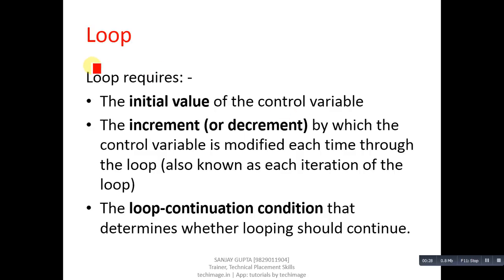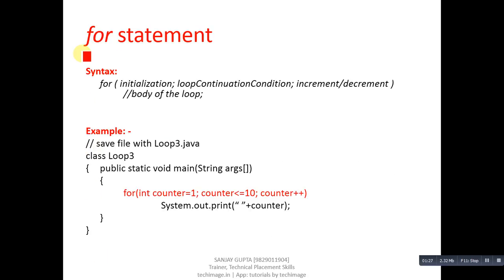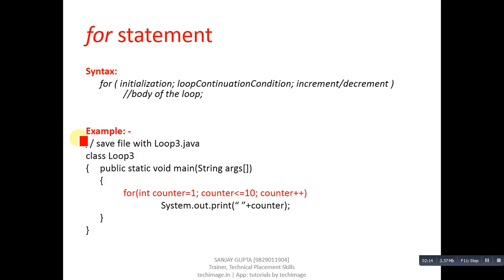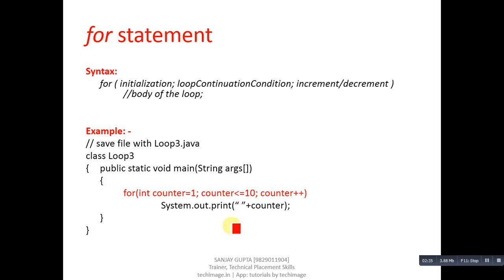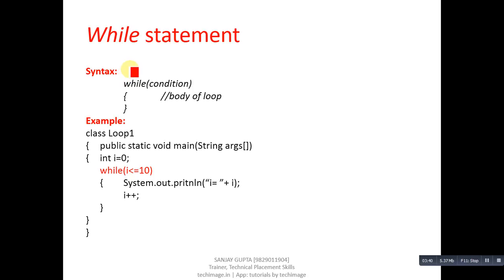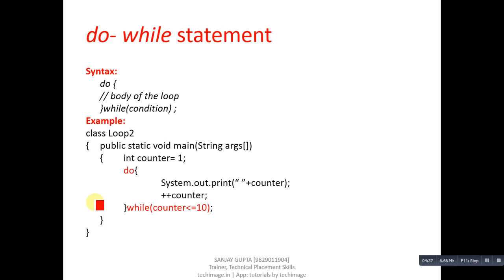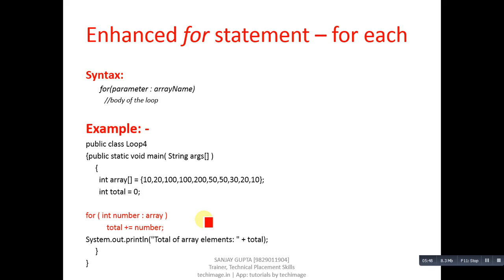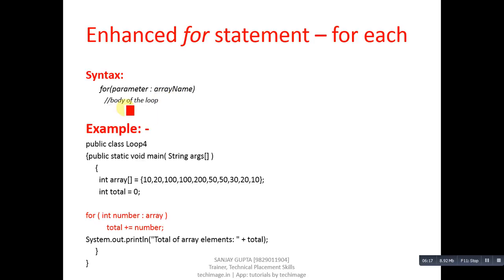13 Java Loop Control Statements - for, while, do while and for each loop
In this video loop control statements are explained. four types of loops are explained which are for, while, do-while and for each loop.

If you are interested to learn Salesforce then please go through below resources: